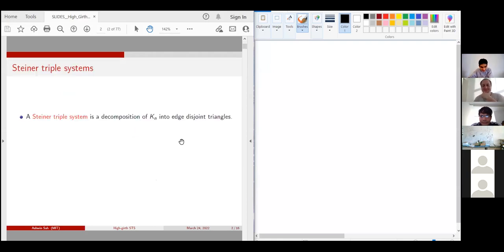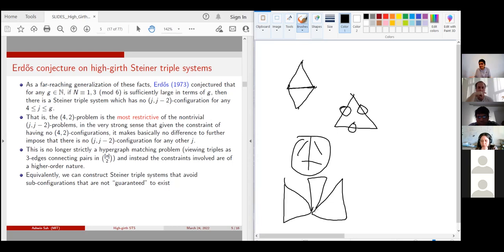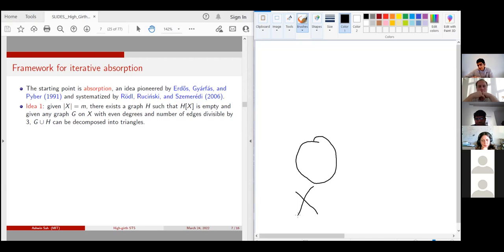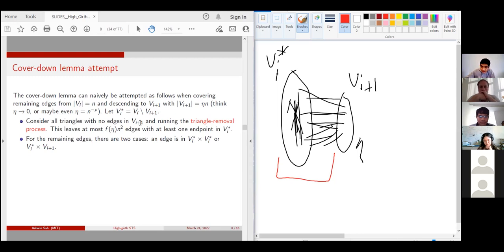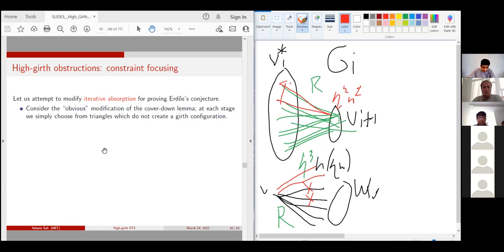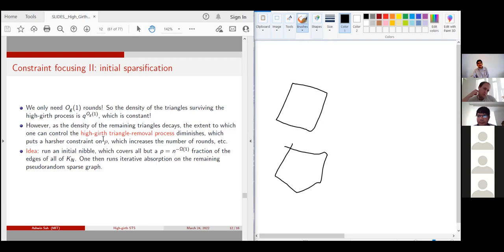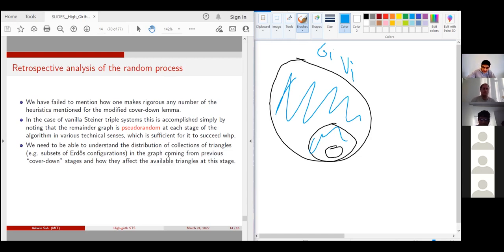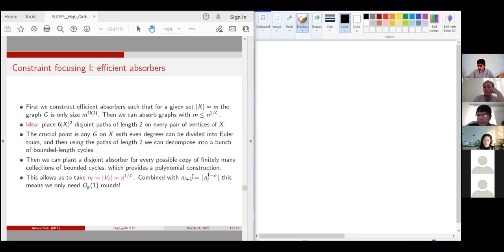Ashwin Sah: "High-Girth Steiner Triple Systems"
Abstract: We prove a 1973 conjecture due to Erdős on the existence of Steiner triple systems with arbitrarily high girth. Our proof builds on the method of iterative absorption for the existence of designs by Glock, Kü​hn, Lo, and Osthus while incorporating a "high girth triangle removal process". In particular, we develop techniques to handle triangle-decompositions of polynomially sparse graphs, construct efficient high girth absorbers for Steiner triple systems, and introduce a moments technique to understand the probability our random process includes certain configurations of triples. In this talk we will also give a high-level overview of iterative absorption. This work is joint with Matthew Kwan, Mehtaab Sawhney, and Michael Simkin.